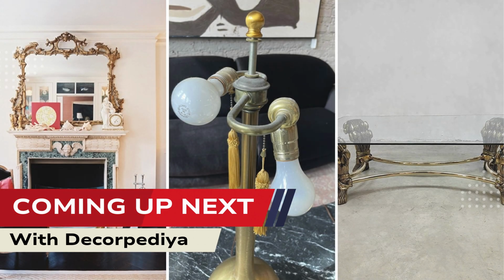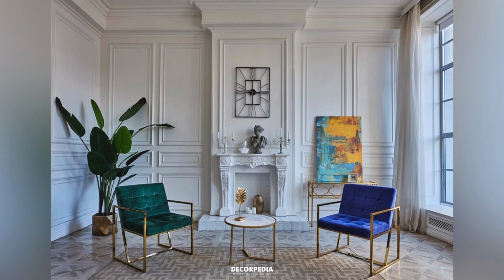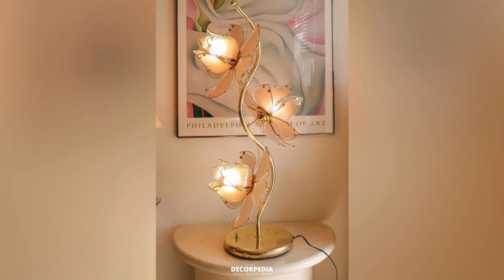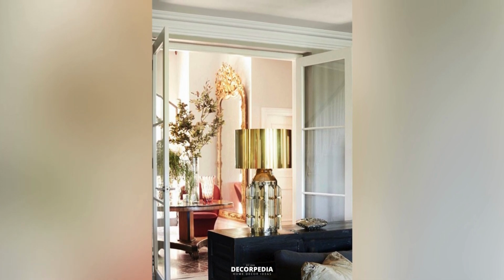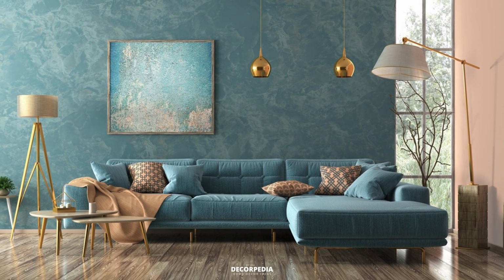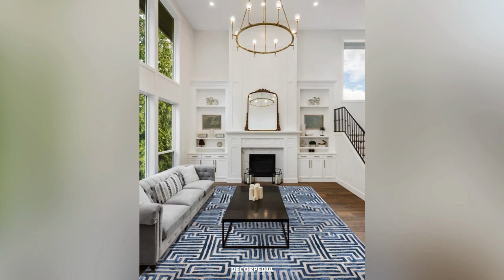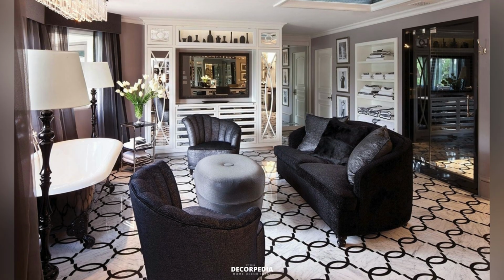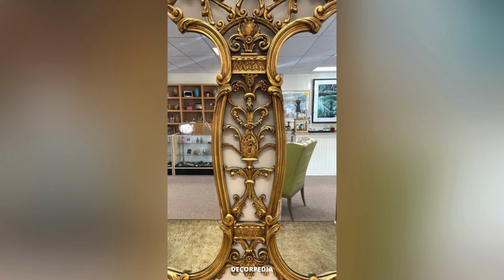125+ Hollywood Regency Interior Design Style Ideas 2025 💫 DIY Bedrooms, Tables & Classic Glam Decor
If you're obsessed with glamour, shine, and bold personality, this video is for you! We’re diving into the Hollywood Regency interior design style—a luxurious, theatrical, and high-contrast aesthetic straight from the golden age of Hollywood. Whether you're upgrading your living room or styling a chic bedroom, the Hollywood Regency interior design style transforms any space into a showstopper. 🎬💎

🎨 What You’ll Discover in This Video:
💡 Bold Glamour with Hollywood Regency Decor Ideas
 From mirrored dressers to gold-trimmed ottomans, we explore dazzling Hollywood Regency Decor Ideas that elevate your interiors with maximalist elegance and timeless Hollywood flair ✨🪞
🛋️ Fabulous Comfort with Hollywood Regency Furniture Ideas
 Discover plush velvet seating, faux fur accents, and lacquered finishes in our curated list of Hollywood Regency Furniture Ideas that add drama and sophistication to any room 💺🌟
🕯️ Sparkle & Shine with Hollywood Regency Lotus Lamp Ideas
 Brighten up your space with iconic Hollywood Regency Lotus Lamp Ideas—the perfect combination of vintage lighting and sculptural beauty 🌸💡
🪑 Statement-Making Hollywood Regency Coffee Table Ideas
 We highlight glamorous Hollywood Regency Coffee Table Ideas, from mirrored surfaces to sculptural bases that bring center-stage style to your living room ☕🪩
🛏️ Dreamy Vibes with Hollywood Regency Bed Ideas
 Explore dramatic Hollywood Regency bed Ideas including tufted headboards, mirrored side tables, and sumptuous linens that feel straight out of a classic film set 🛏️🎥
🏛️ Elegant & Eclectic Regency Style Interiors Ideas
 Get inspired with luxe Regency Style Interiors Ideas that pair Chinoiserie screens, bold wallpapers, and sunburst mirrors with modern glamour 🎭📸
🛋️ Timeless Nostalgia in Vintage Hollywood Regency Ideas
 Step back in time with vintage Hollywood Regency Ideas, from Dorothy Draper’s legacy to retro color palettes and glamorous bar carts 🕰️🍸
🛋️ Modern Sophistication with Hollywood Regency Living Room Ideas
 Find inspiration through stunning Hollywood Regency living room Ideas showcasing crystal chandeliers, slipper chairs, and dramatic art deco flair 🎨🛋️

🎯 Core Elements of Hollywood Regency Design Style:
✔️ Color Palette: Jewel tones (emerald, sapphire, amethyst), black & white contrast, and pops of hot pink or yellow
 ✔️ Textures: Velvet, silk, faux fur, lacquer, and mirrored surfaces
 ✔️ Signature Décor: Sunburst mirrors, animal print rugs, crystal lighting, folding screens
 ✔️ Furniture Forms: Slipper chairs, gold-accented bar carts, Chinoiserie cabinets
 ✔️ Design Philosophy: Bold contrasts, high shine, layered opulence, maximalist luxury

🛍️ Where to Shop or Style Your Glam Space:
🛒 Luxury Finds – Look for designer pieces or authentic vintage in high-end stores and antique markets
 🛠️ DIY Ideas – Paint existing furniture in lacquer black or metallic gold, upcycle mirrors, add peel-and-stick wallpaper
 🛋️ Budget Tips – Use thrifted mirrored trays, faux velvet cushions, or gold-spray-painted accents for an affordable transformation

Whether you’re drawn to Hollywood Regency design style for its timeless drama or its cinematic sparkle, this guide has everything from Hollywood Regency bed Ideas to iconic Hollywood Regency Lotus Lamp Ideas to help you glam up your interiors effortlessly ✨🎞️

💬 Tell us: Which Hollywood Regency piece is your favorite—mirrored furniture, animal print rugs, or jewel-toned sofas?

Welcome to Decorpediya, Inspiring Home Decorating Ideas for Every Room.

Explore inspirations for every corner of House: bedrooms, bathrooms, kitchens, living rooms, Entryway, Office and more. Get seasonal decor tips for spring, summer, fall, and winter, plus festive Home Decor ideas for Christmas, Thanksgiving, Halloween, Easter, 4th of July, New Year’s Eve, Valentine’s Day, St. Patrick’s Day, Mother’s Day, Father’s Day, Labor Day, and Memorial Day. Transform your space with style and ease.